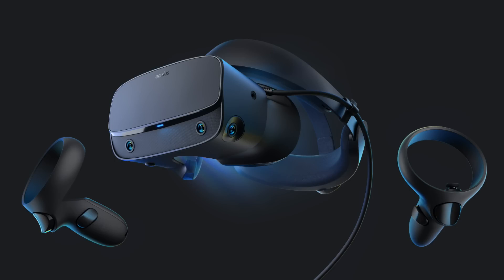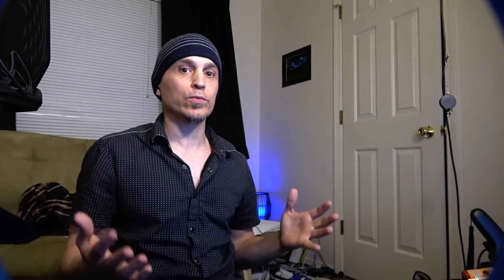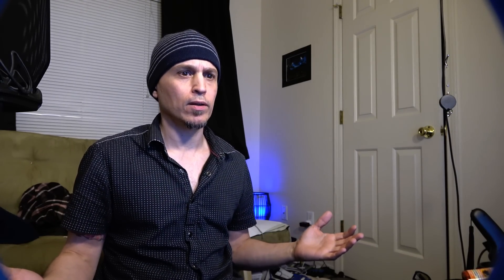DO *NOT* Buy The Oculus Rift S - Get The Oculus Quest!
Purchase the Oculus Quest here (When Available):
64GB version:

EDIT:
For the naysayers, here's where you can purchase the Rift-S when it comes out:

The Oculus Quest has a higher resolution (1600 x 1440 per eye vs 1280 x 1440 per eye) and better display (OLED vs LCD) than the Oculus Rift S.  Although the Oculus Quest is designed as a wireless mobile VR headset and the Rift S is a wired PCVR headset, using ALVR you should be able to play PCVR games on the Oculus Quest the same way you can using ALVR with the GearVR for 6DoF (ALVR works on the Go but because the Go has no built-in 6DoF tracking, it's only 3DoF).